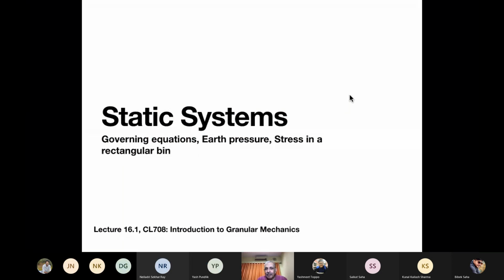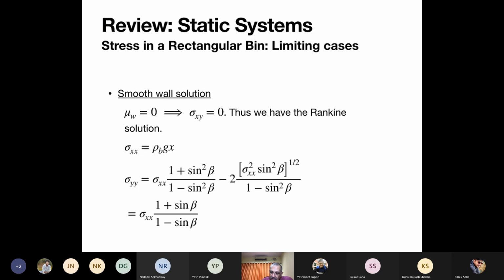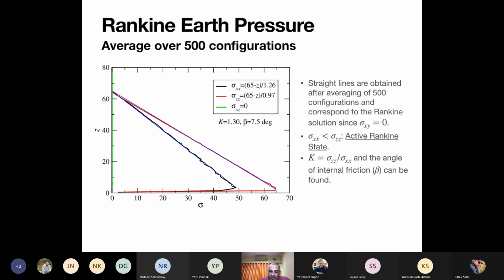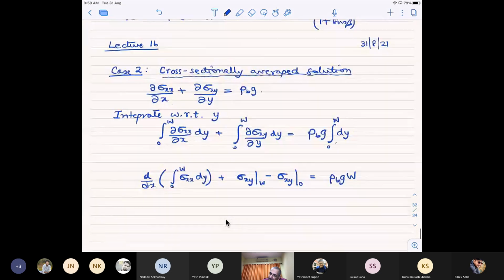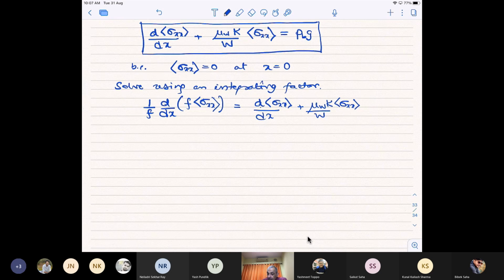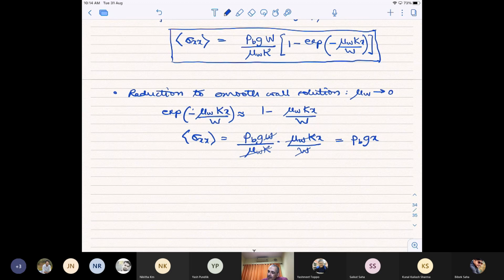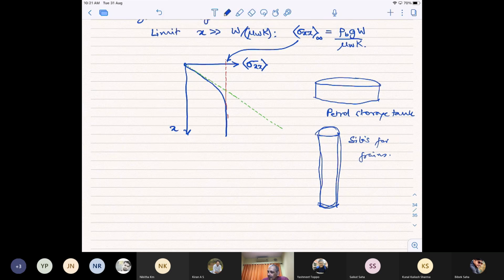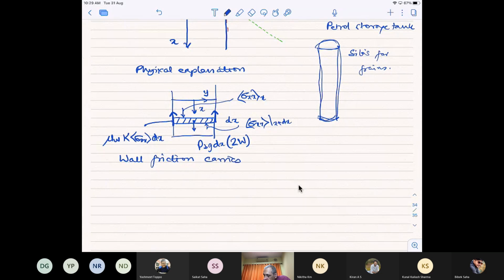CL708 2021 lecture16